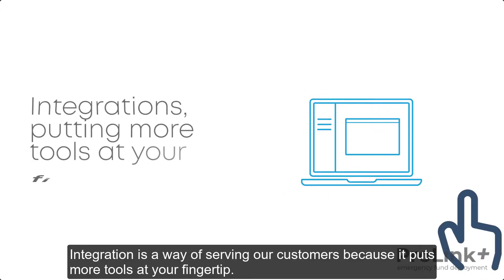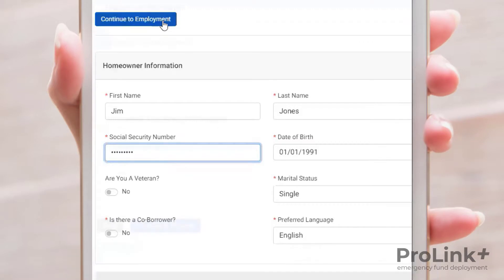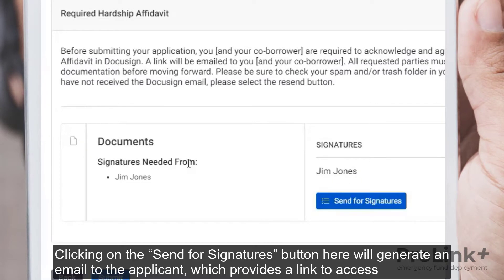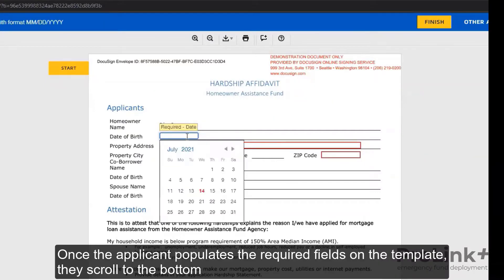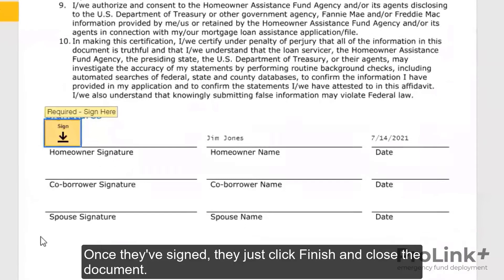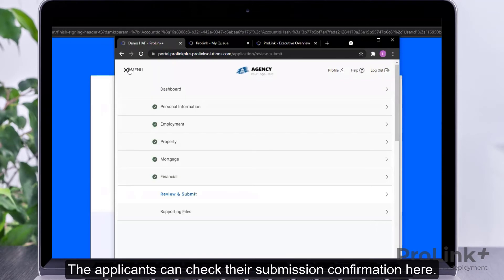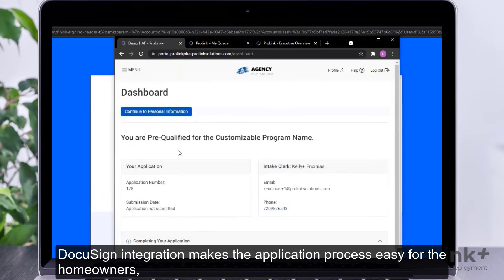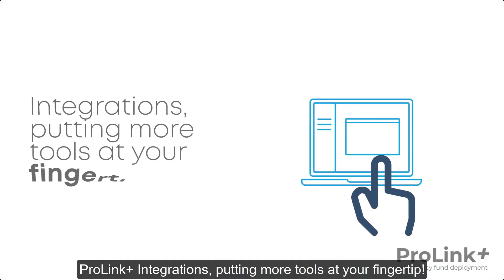ProLink+ Homeowner Portal Integration with DocuSign eSignature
This video provides a ProLink+ Homeowner Portal demonstration, highlighting the latest integration with DocuSign eSignature.